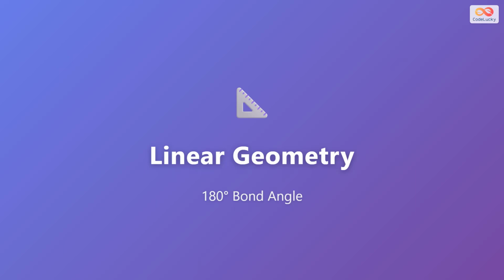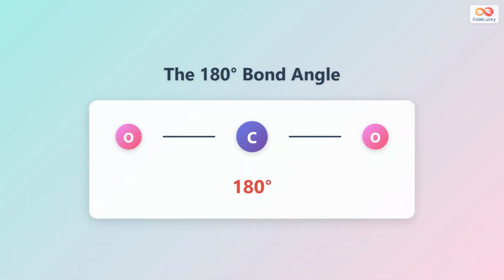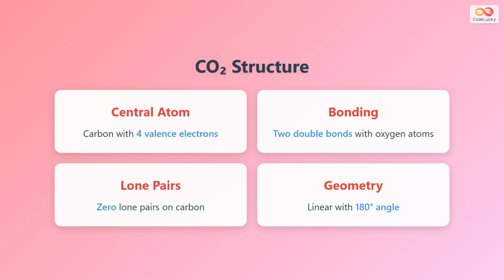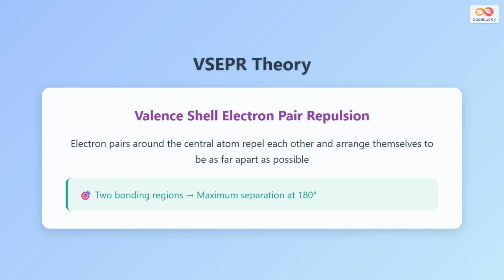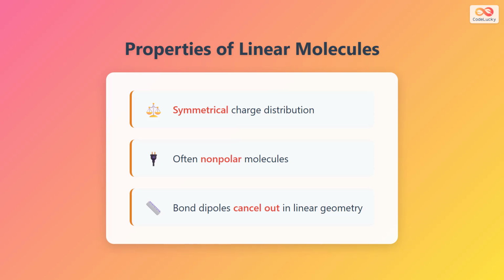Linear Geometry Explained: 180° Bond Angle & CO₂ Structure | Chemical Bonding Basics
📐 Master Linear Geometry in Chemistry!

Learn everything about linear molecular geometry, including the characteristic 180° bond angle and why molecules like CO₂ have a perfectly straight structure.

🔬 What You'll Learn:
✅ Definition of linear geometry and molecular shape
✅ Understanding the 180-degree bond angle
✅ Common linear molecules (CO₂, CS₂, BeF₂)
✅ VSEPR theory and electron pair repulsion
✅ Carbon dioxide structure and bonding
✅ Properties of linear molecules
✅ Why linear molecules are often nonpolar

🎯 Perfect for chemistry students, beginners learning molecular geometry, and anyone studying chemical bonding. This tutorial breaks down complex concepts into easy-to-understand explanations.

💡 Key Concepts Covered:
Linear geometry occurs when a central atom has two bonding regions with no lone pairs. The atoms arrange themselves in a straight line at 180 degrees to minimize electron repulsion. CO₂ is the classic example with carbon forming two double bonds with oxygen atoms.

👨‍🏫 Ideal for high school chemistry, college general chemistry, and anyone preparing for chemistry exams.

Chapters:
00:00 - Linear Geometry
00:25 - What is Linear Geometry?
00:52 - The 180° Bond Angle
01:20 - Common Linear Molecules
01:48 - CO₂ Structure
02:13 - VSEPR Theory
02:39 - Properties of Linear Molecules
03:06 - Key Takeaways
03:31 - Outro